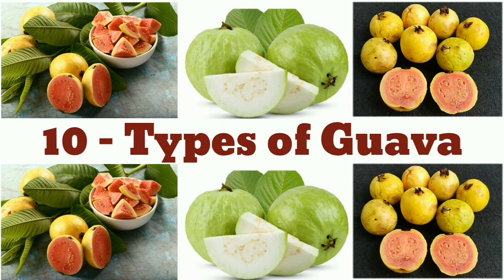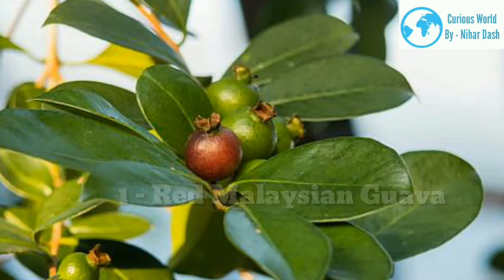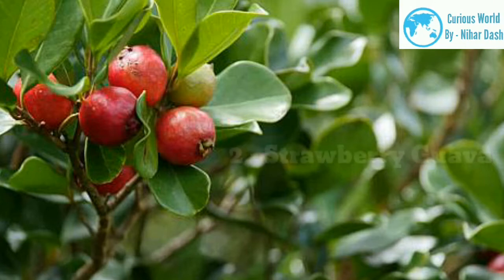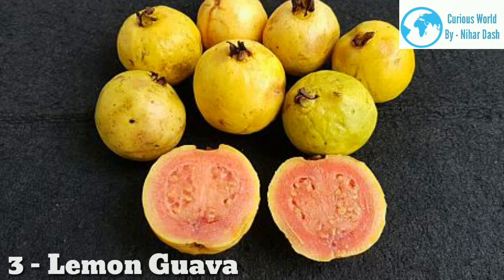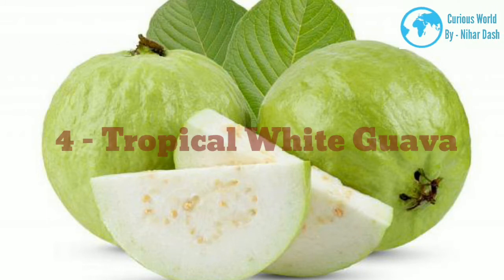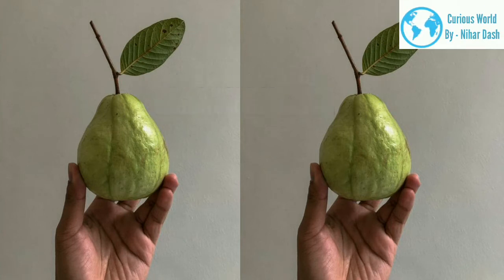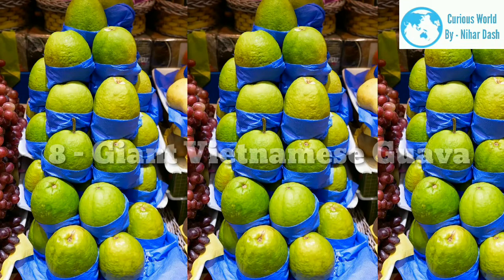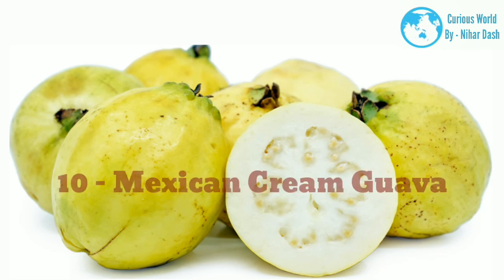Types of guava / guava / 10 - types of guava /